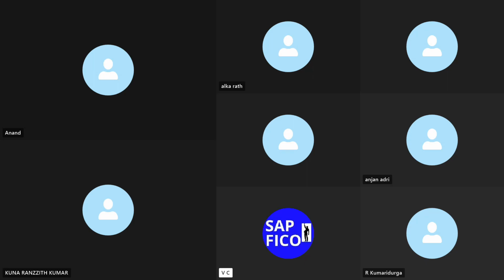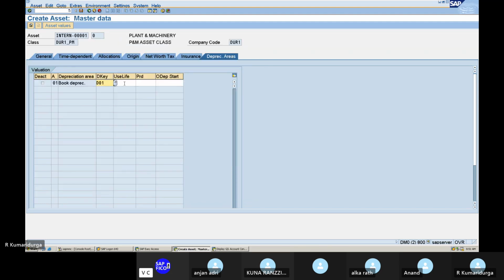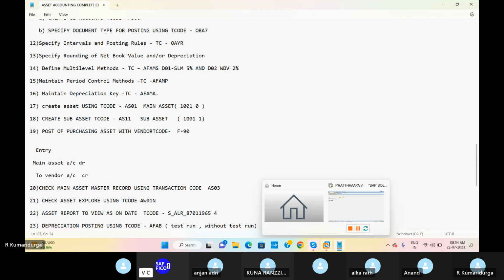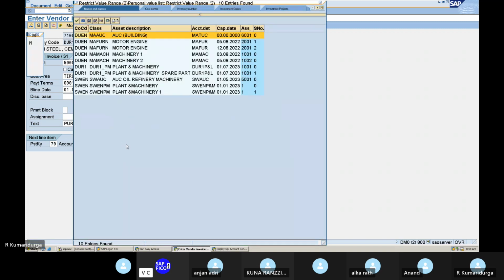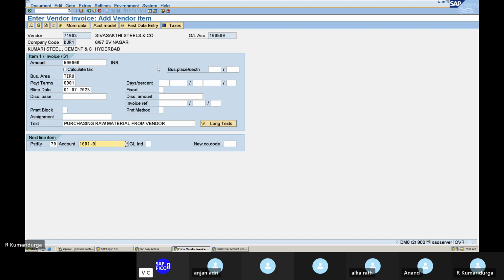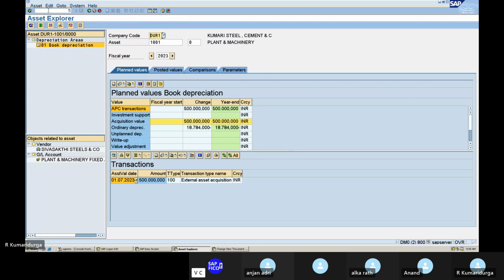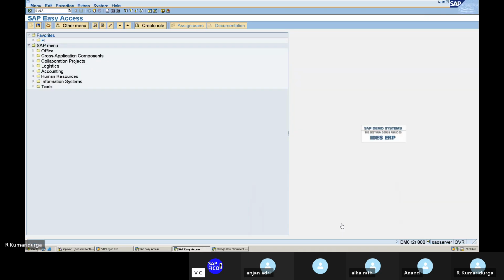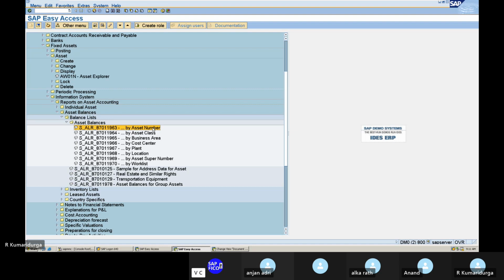SAP FICO ECC, ASSET ACCOUNTING CONFIGURATION TESTING WITH ASSET REPORTING